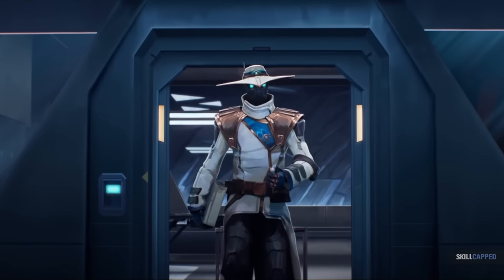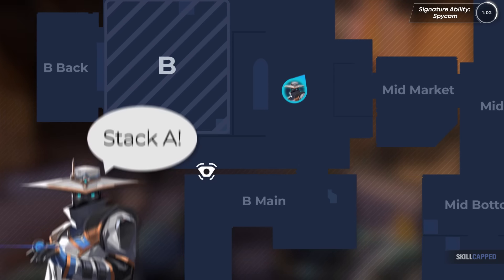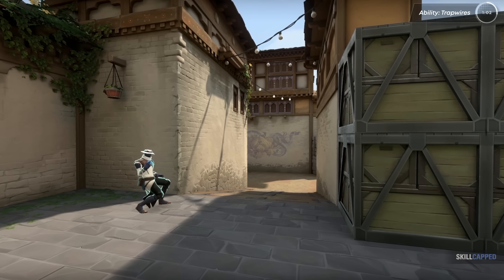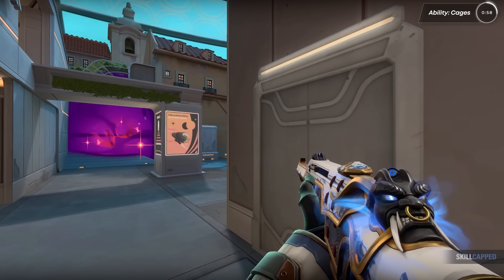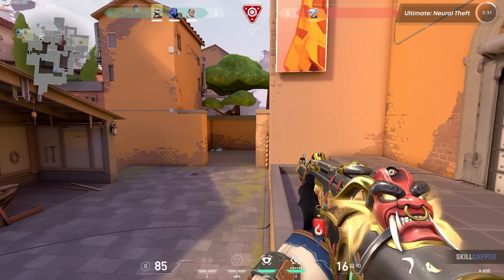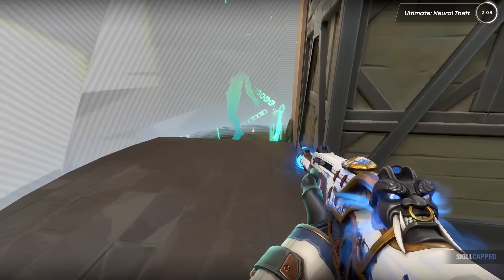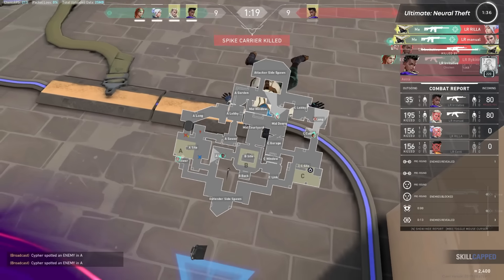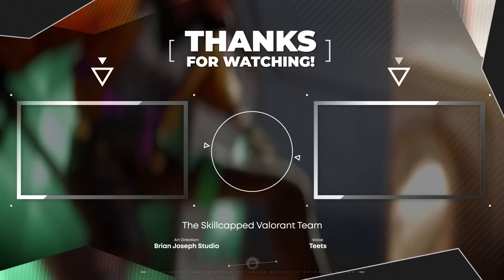The ULTIMATE Cypher Guide For 2024! - Valorant Guide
Concepts: Valorant,Valorant Guide,Valorant Tips and Tricks,Valorant tips,Skillcapped valorant,Valorant Skillcapped,Skillcapped,Skill Capped,Gameleap Valorant,Pro Guides Valorant,Proguides,Proguides Valorant,Valorant Ascended,Dragonmar,Sero,Cypher,Valorant Cypher,Cypher Guide Valorant,Cypher Tips and Tricks,Cypher Valorant Tips,Cypher Setups,Cypher Guide